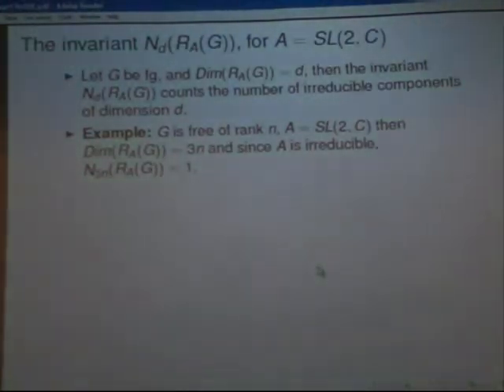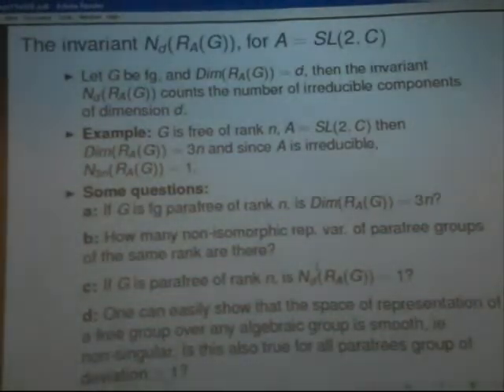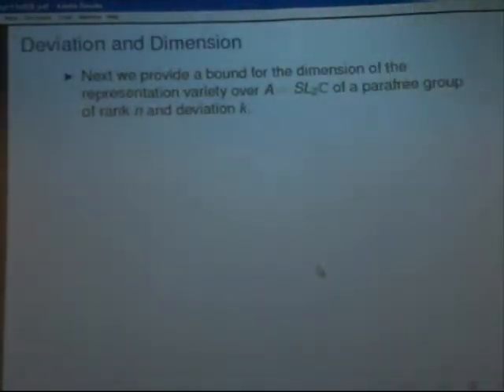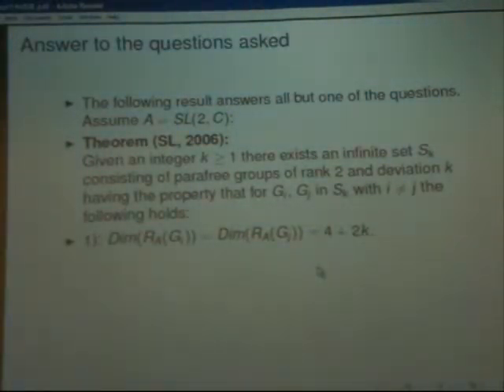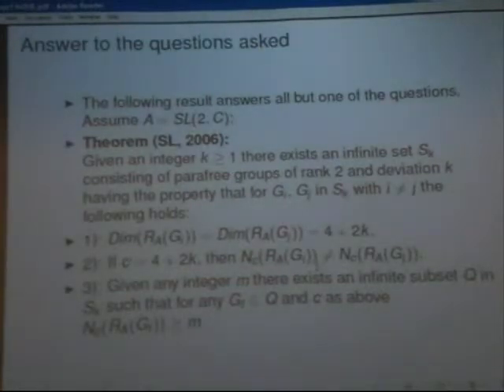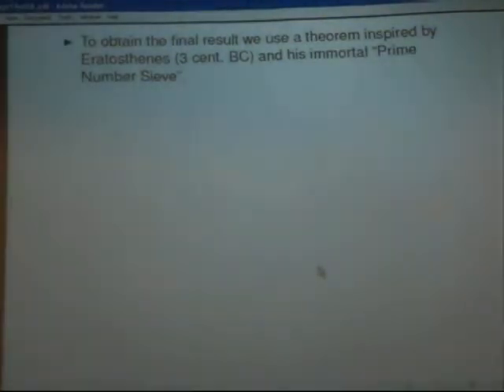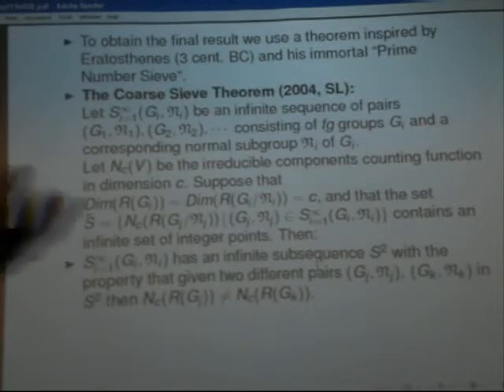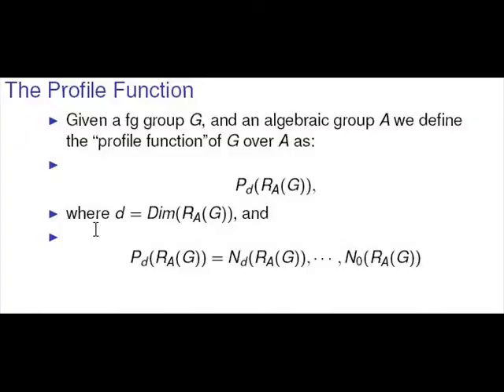Representation varieties of finitely generated groups part 3 of 4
In this talk given at the New York Algebra Colloquium, Sal Liriano discusses his work on Algebro Geometric invariants of fg groups. More precisely, he discusses Hom(G,A), where A is an affine algebraic group. This space inherits the structure of an affine algebraic variety denoted by R_A(G) and called the "space of representations of G over the affine group A". He presents several results and conducts a few calculations. He also discusses his recent applications of this invariant to the class of finitely generated Parafree groups, a class of groups constructed by Gilbert Baumslag in the 60's.

More precisely, if F_n, the free group of rank n, and A a connected affine group where F_n embeds then R_A(F_n) is irreducible. Liriano shows that when A=SL(2,C), there are non-free parafree groups G of rank 2, where R_A(G) can have as many irreducible components as you desire. In fact, you can find an infinite number of non-free Parafree groups of rank 2 with dimension larger than any arbitrary positive integer given. This is quite surprising given the strong resemblance of non free Parafree groups to free groups.

Dr. Liriano then discusses joint work with Majewicz using other invariants of R_A(G), where G is a torus knot group and an orientable surface group. In particular he discusses a result where Majewicz and Liriano show that the algebro-geometric properties of the space of representation over PSL(2,C) for a torus knot are quite different from those over SL(2,C). Also discussed is a Theorem of Liriano, he calls "The Coarse Sieve Theorem" which permits one to find an infinite number of representation varieties corresponding to an infinite sequence of groups and normal subgroups having spaces of representation satisfying certain algebro geometric criteria.

A comment on how counting points in the representation variety modulo a prime P of a group G allowed Sal Liriano to find a solution to a  question that Gilbert Baumslag raised in the Book
The History of Combinatorial Group Theory: A Case Study in the History of Ideas, by  B. Chandler and W. Magnus. The question had been opened for over 30 year prior to 1994.